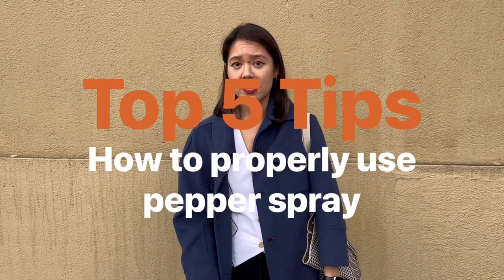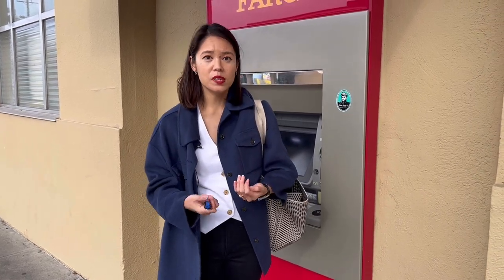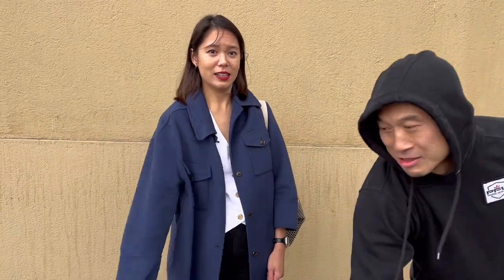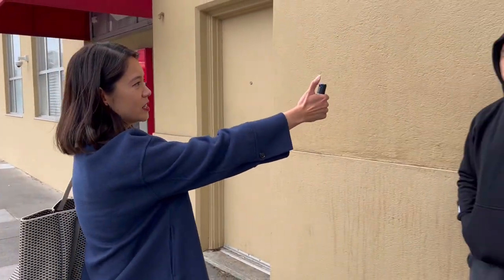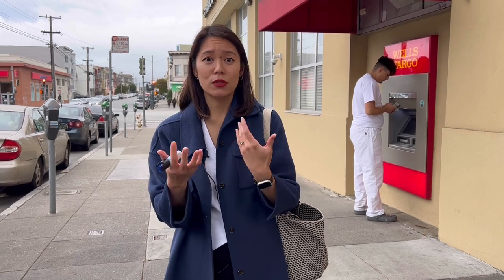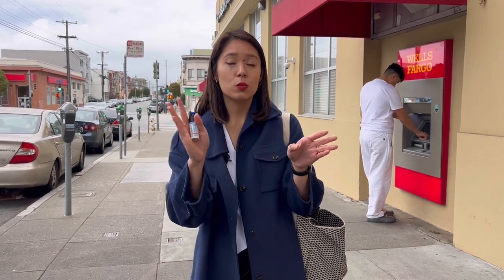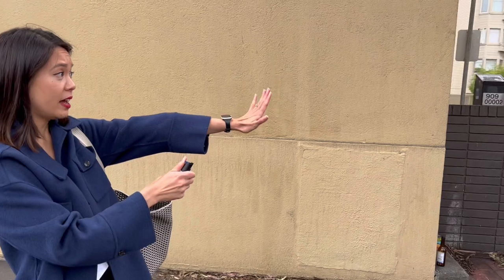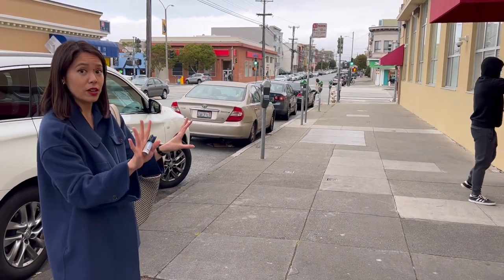How to use pepper spray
Pepper spray is one of the most popular and recommended self-defense tools. So we want to offer you our top 5 tips on how to use pepper spray properly.

1. Be Ready

Your pepper spray should be in your hand and ready to use before you need to actually use it in an emergency situation.

Every second counts and you do not have the luxury to fumble around to find, unlock, aim, and then use your pepper spray.

2. Grip Firmly

Hold your pepper spray with a fist and use your thumb to activate the trigger.

Using a fist that will hold your pepper spray will give you a superior grip that will help prevent you from dropping or losing your pepper spray; it will also help you have a more stable and accurate aim.

Using your thumb will also give you more dexterity to lock and unlock your pepper spray while maintaining a strong grip. Your thumb is also your strongest finger so it will be easier to activate and hold down the trigger to activate your pepper spray.

*Additional tip: holding your pepper spray in a fist will allow you to use that hand as a fist to punch and fight back easier if the situation arises.

3. Hold And Aim

A common misconception of how to use pepper spray is that you need to repeatedly press the trigger and shot bursts of spray at your attacker. The recommended way to use pepper spray is to hold down the trigger so that you are spraying your attacker with a continuous stream.

This will help you aim easier as you can adjust where you’re hitting the attacker while still detouring them with pepper spray.

4. Don’t Close Your Eyes

This may sound obvious but it is a natural tendency for people to close their eyes and look away when using pepper spray, especially if it is their first time using it.

You must keep your eyes open so that you can aim your pepper spray properly and so that you can keep your eyes on the attacker and your surroundings.

You do not have to worry much about your own spray getting back into your eyes. Newer pepper sprays are gel based and pressurized to create a focused stream that can spray a good distance away from you - making them less susceptible to the wind.

*Note: Spray your attacker from as far as your spray can reach. Most pepper sprays have a 5 ft- 10 ft range. You should not wait until the attacker is right in front of you before using your pepper spray. So you will need to test your pepper spray to see how far it can shoot.

5. Spray Don’t Stay

This is one of the most important things to remember when using pepper spray. You need to move to the side out of the immediate forward path of your attacker as you spray them because they will most likely lunge and attack where they saw you last, right before you pepper sprayed them and they lose their vision.

Moving away while spraying will also help prevent you from getting any spray back in case the attacker keeps advancing toward you while you’re spraying them.

Run to safety after you have used your pepper spray to temporarily blind your attacker and you feel safe enough to do so.

We highly recommend you practice using your pepper spray so you know how it works and functions. This will help you be much more effective and less scared when needing to use it in a real-life situation. You can practice with your actual pepper spray in an open and safe spot or you can buy a practice, water-based spray canister.

We used this one in our video. But you can many others online.

Please remember these are just informational videos and these techniques should not be used in a life-threatening situation unless you practiced them repeatedly.
These tips are what we think are some of the best and most realistic options people of all experience levels can practice and use.

But in no way are these the only tips. However, no safety tip is a one-size-fits-all, and success will differ in every situation.
It’s your responsibility to learn more and get prepared. Stay safe everyone.